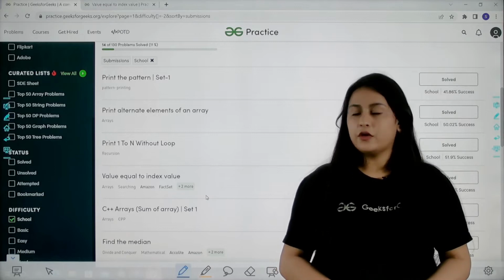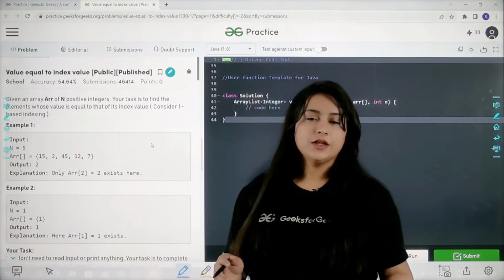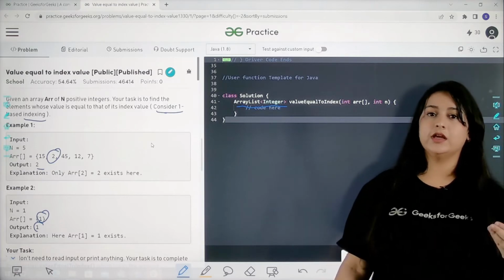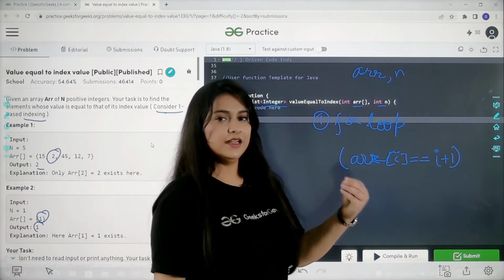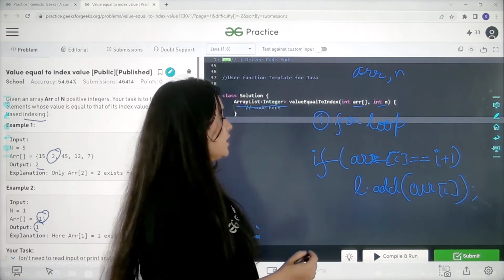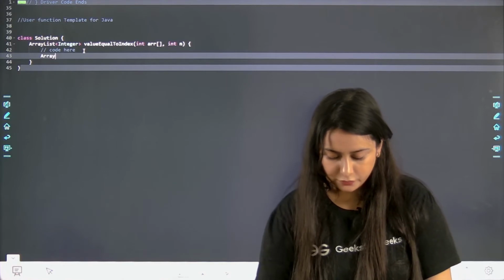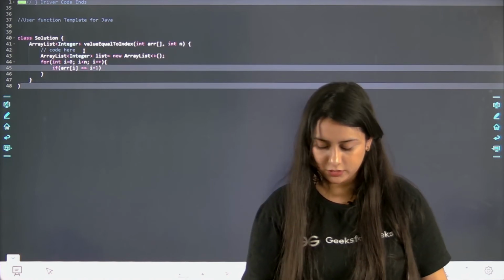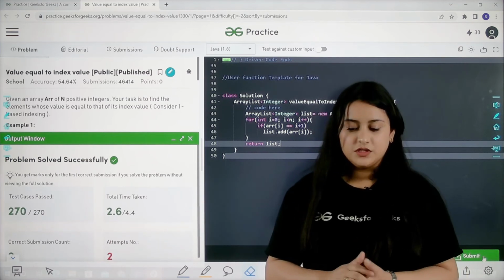Value Equal to Index Value | School Practice Problems | Sadaf Khan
Hello students in today's video we are going understand how we can implement the problem - Value equal to index value.